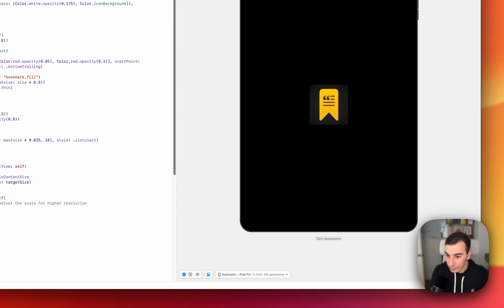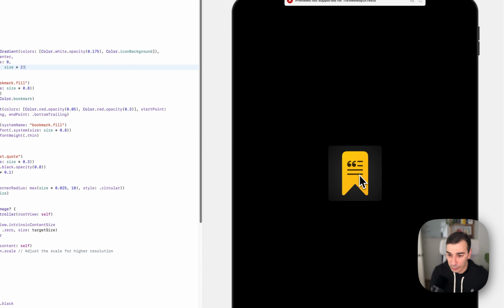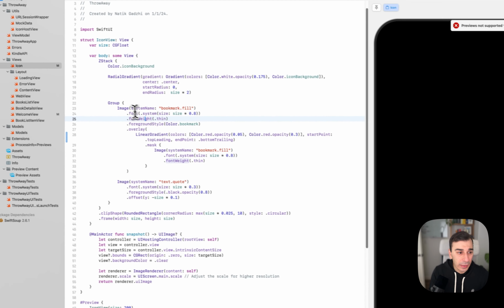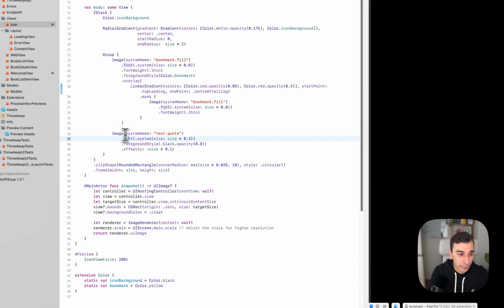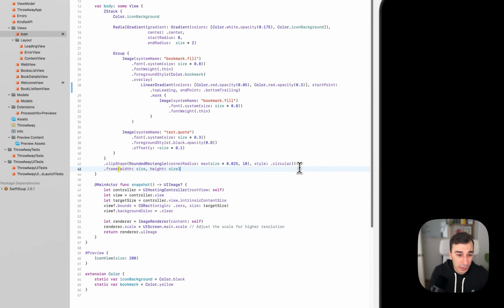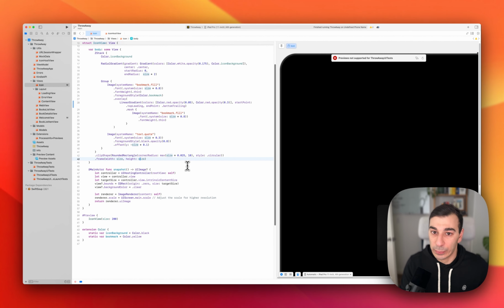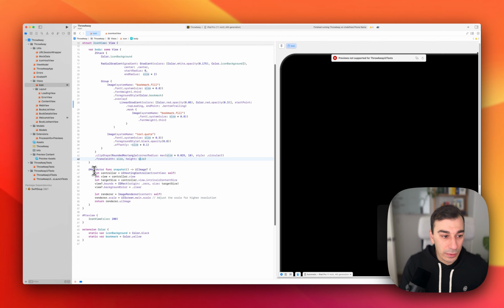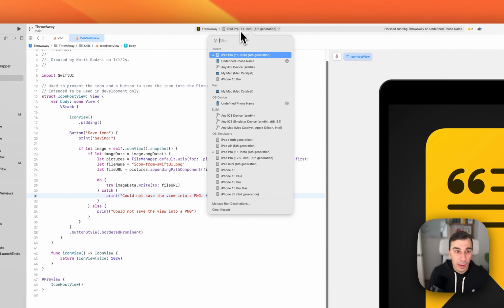How to Make an iOS and Mac App Icon With SwiftUI, Without Any Design Tools!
I'm building a little hobby app, and I wanted a nice icon — so I made one with swift and swiftui, completely in code, without using any of the usual design tools.

Here's how to make an icon, export it in the right size, and then import it back into your xcode project as an icon set.

A more detailed write-up and steps to make your own icon this way